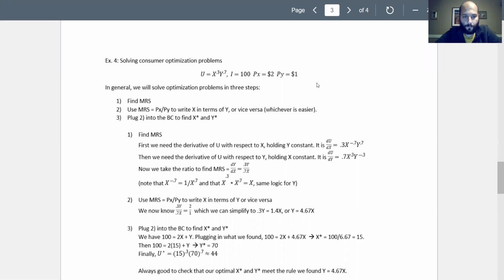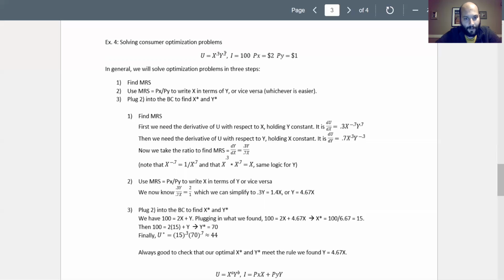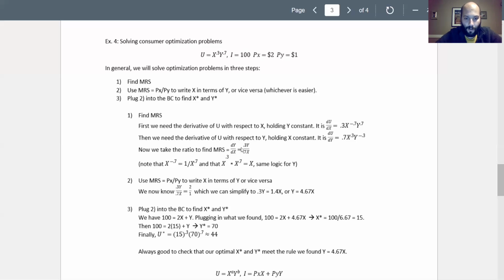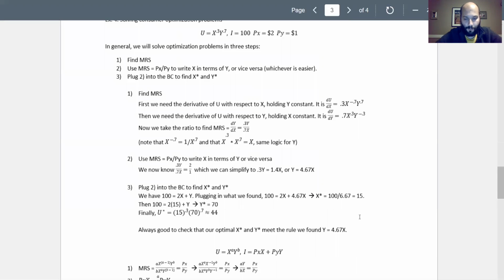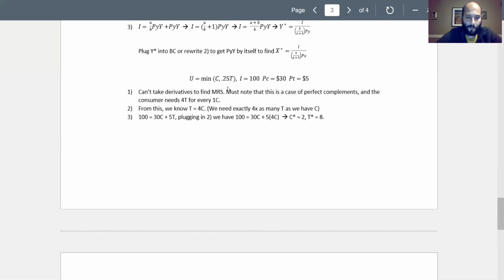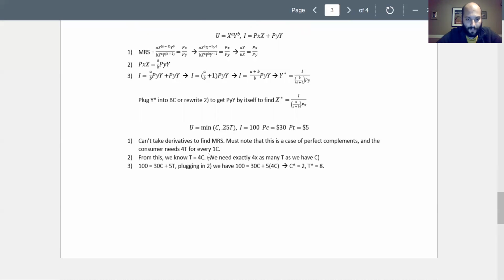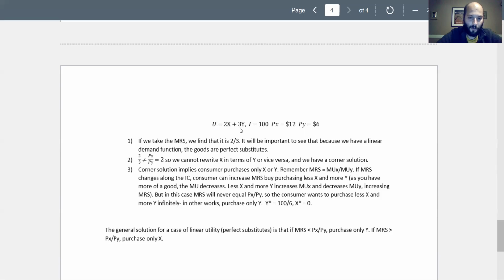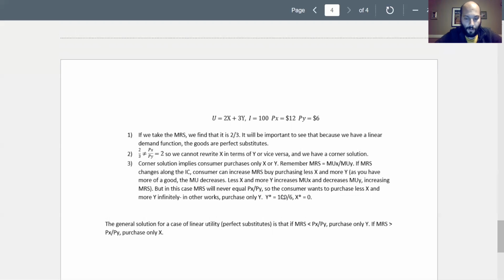Solving Consumer Optimization Calculations